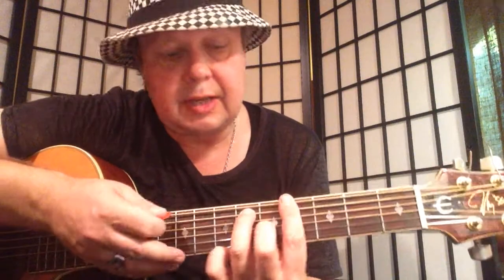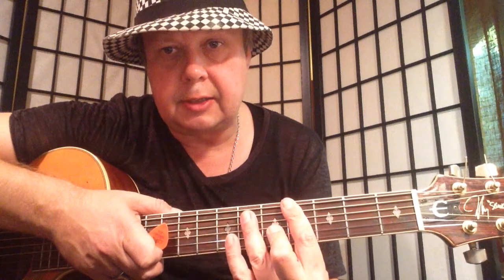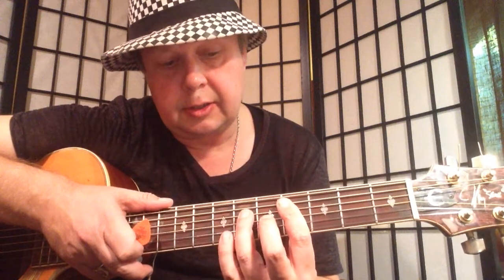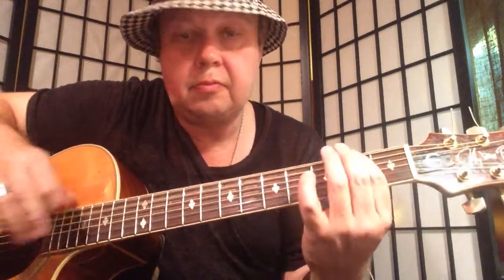Selena Gomez - Bad Liar - Guitar Lesson